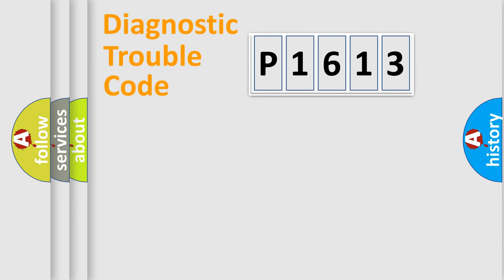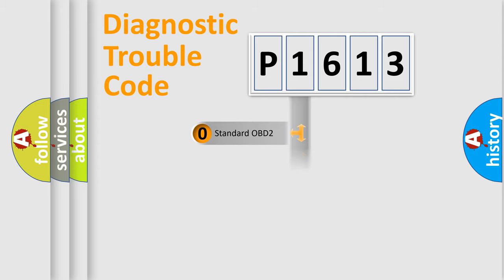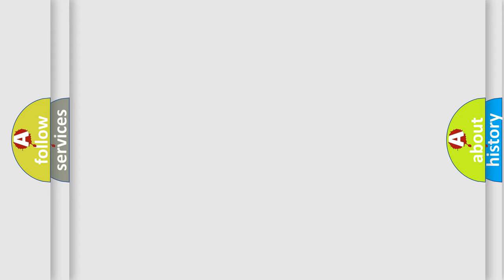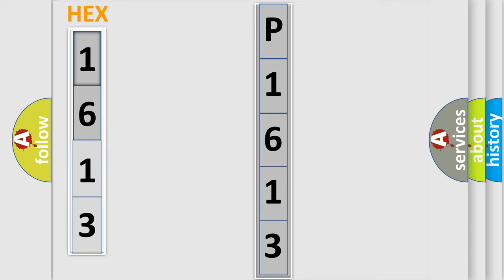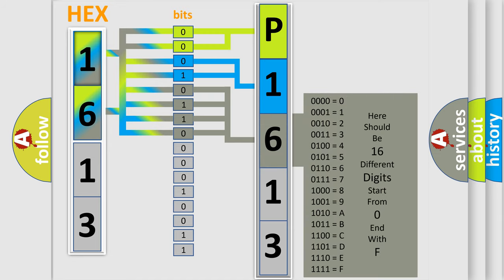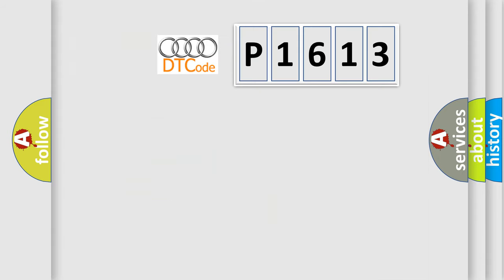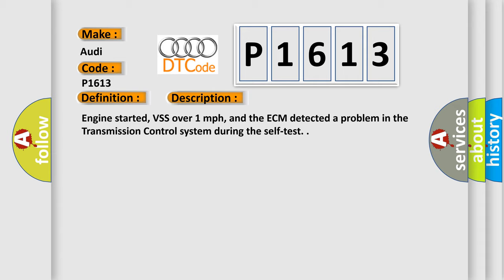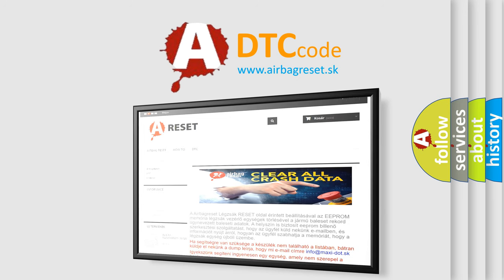DTC Audi P1613 Short Explanation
Contents:
0:21 Basic DTC analysis according to OBD2 protocol standard.
1:48 Insight into programming
2:58 A diagnostically understandable description of the Diagnostic Trouble Code
3:05 Basic error definition

Make:
Audi
Code:
P1613
Definition:
MIL Call-up Circuit Open or Short to B+
Description:
Engine started, VSS over 1 mph, and the ECM detected a problem in the Transmission Control system during the self-test.
Cause:
Open or short circuit to ground from the MIL to the ECM.
The ECM has failed
The MIL light has failed (check bulb)